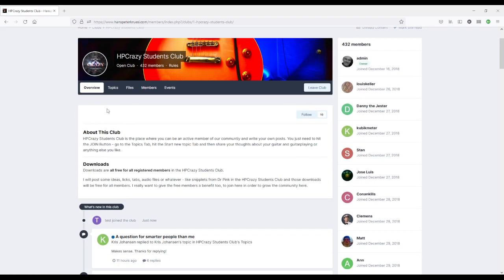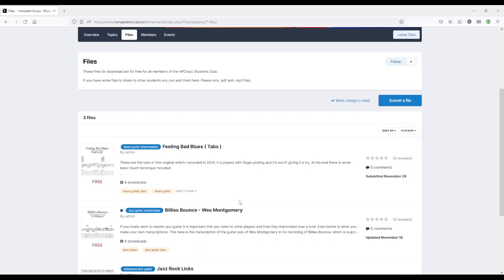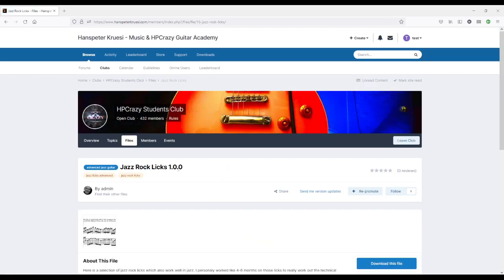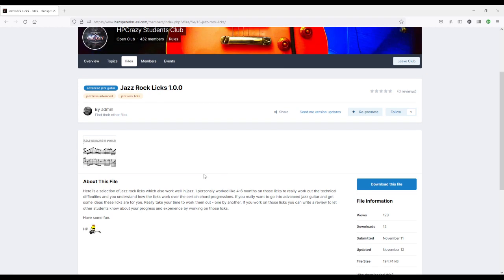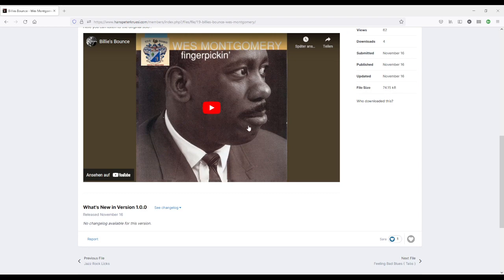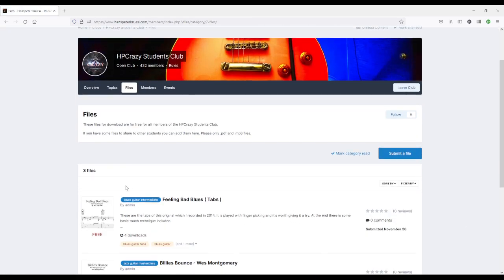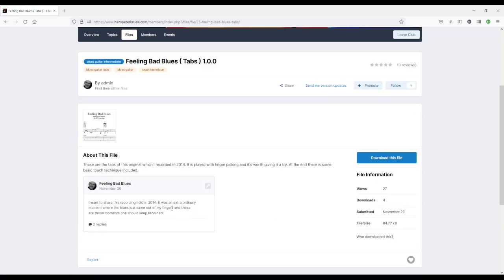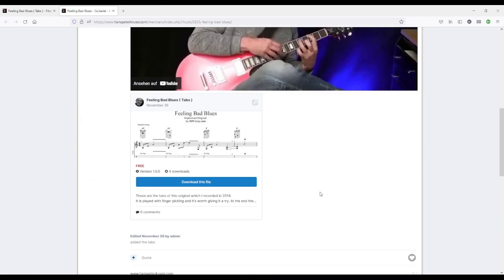Free Downloads - HPCrazy Guitar Academy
There is a brand new feature in the HPCrazy Guitar Academy. The FREE Downloads for all members. Here I show you where you find them and how to work with it in the HPCrazy Students Club.